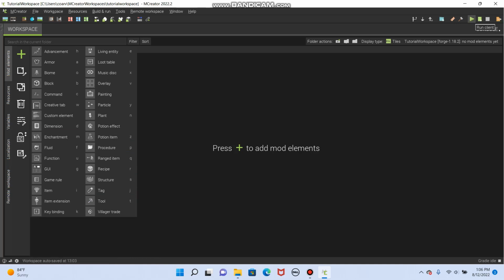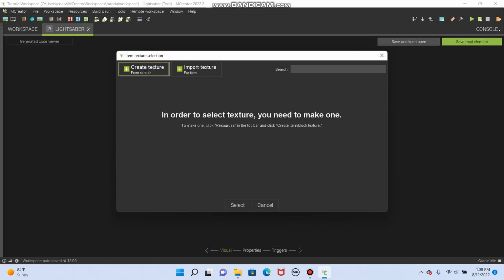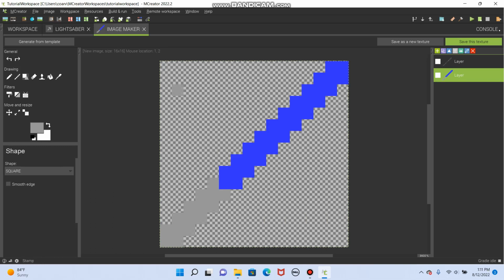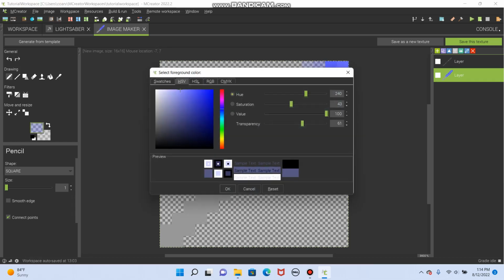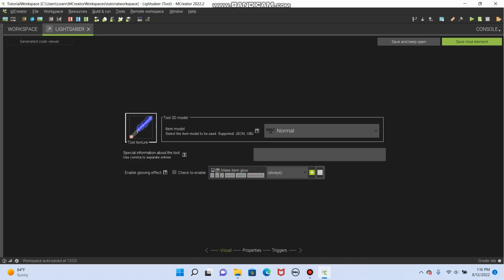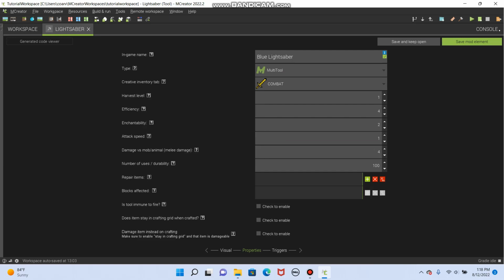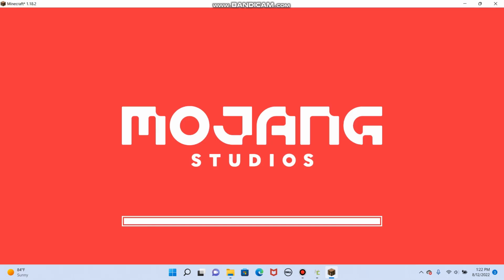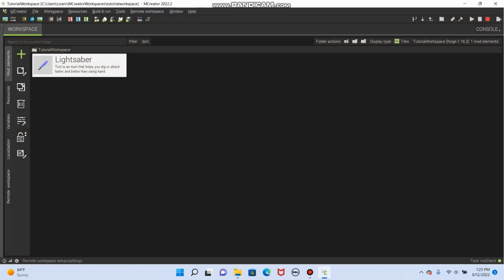Making Mods in Minecraft -- 02: Tools [MCreator 2022.2]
How to make a tool in MCreator.